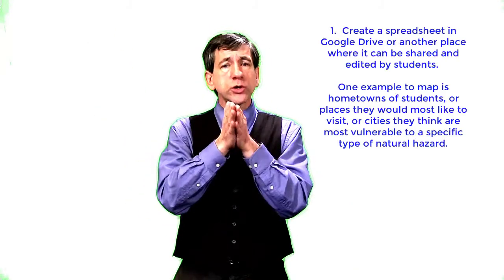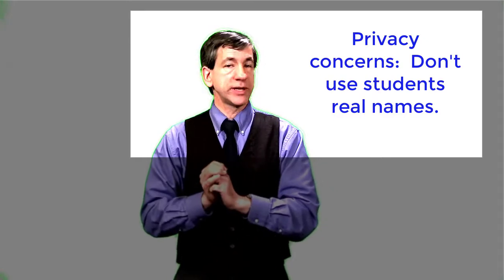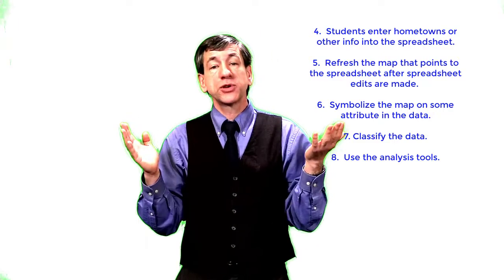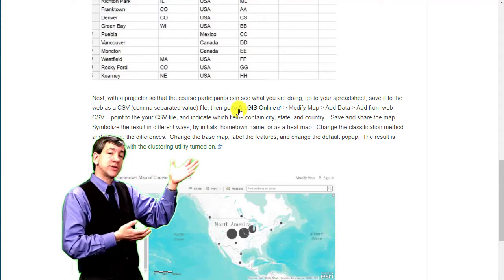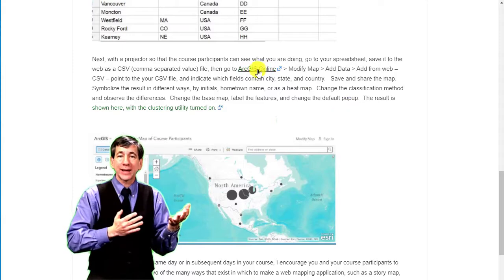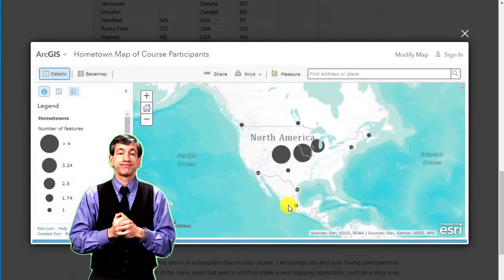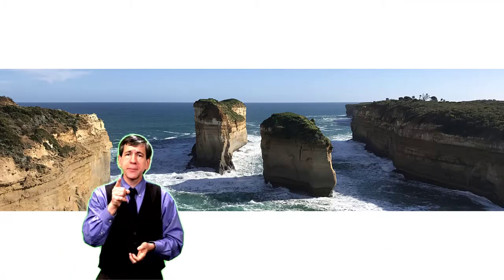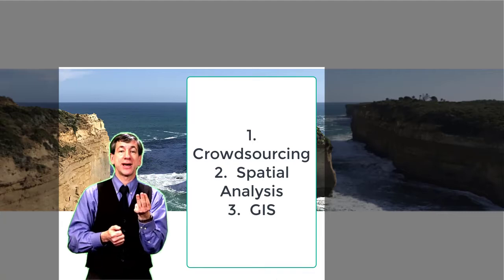Mapping spreadsheets in a crowdsourced environment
Mapping spreadsheets in a crowdsourced or citizen science environment:  How and why to do this in an instructional setting.  Using ArcGIS Online and Google Sheets.